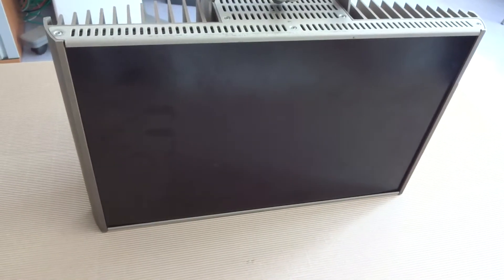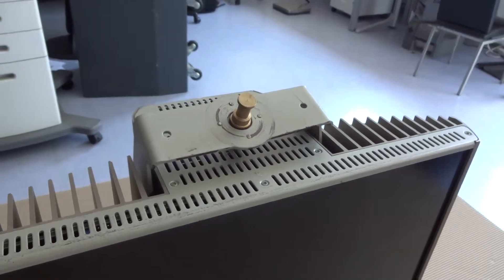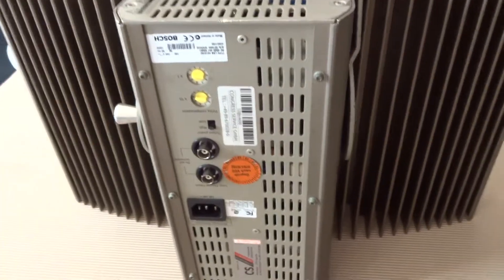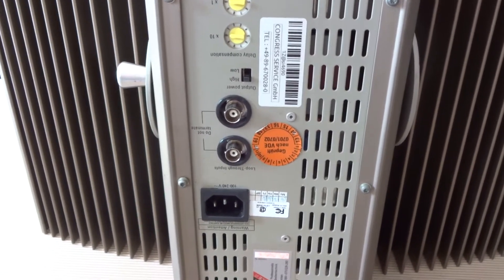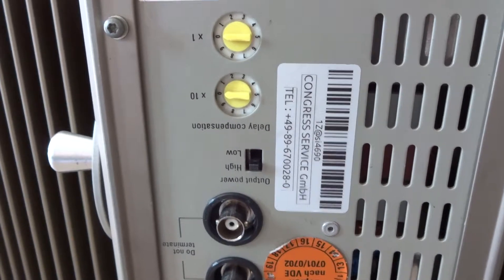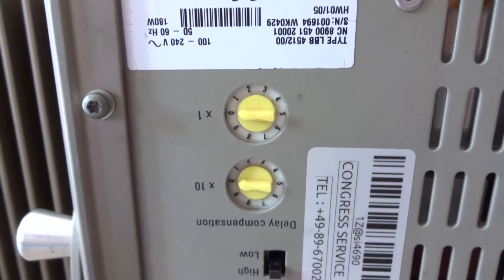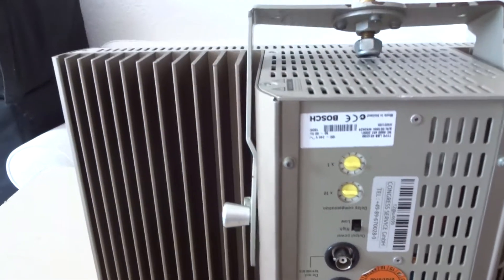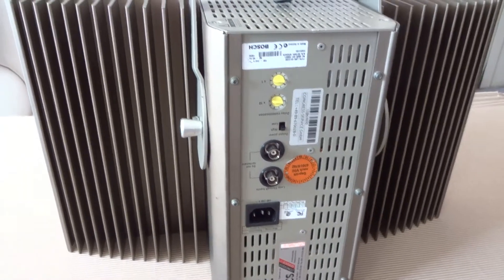Bosch Integrus IR Radiator LBB 4512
The InfraRed Radiator Bosch LBB4512 is part of the Bosch DCN System. The radiator receives the signal from the transmitter unit via a coax cable. The IR radiation is of digital nature offering stability against any interferences. The radiation is done in direction to the audience, positioned on a ground-stand or fixed at the wall of the conference room. Depend on the number of participants serveral radiators might be required to offer good reception for all. For 100 persons two radiator should be alright. A smaller type of radiator, less powerful and less weight, would be the type Bosch LBB4511 as an alternative for smaller conferences.